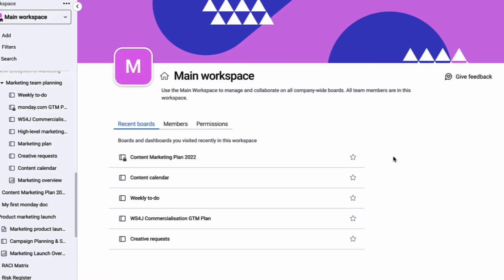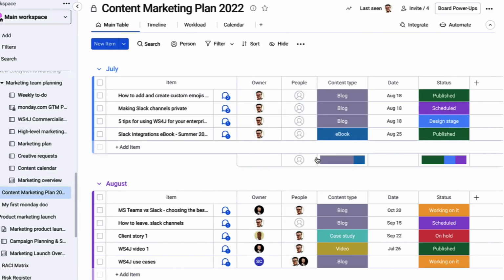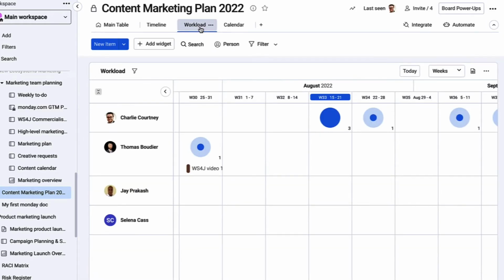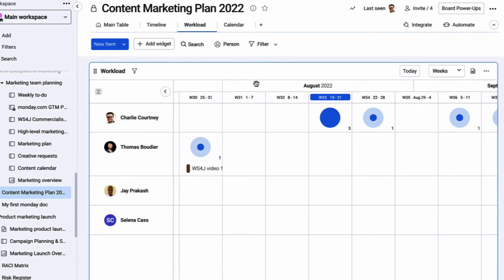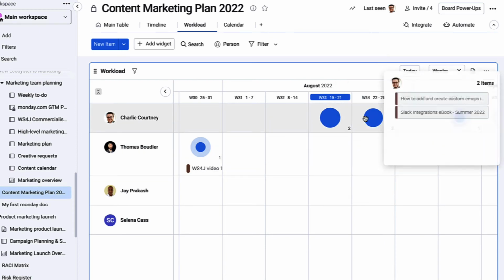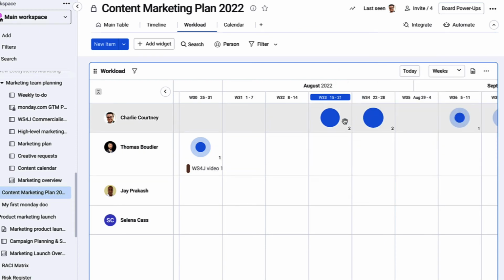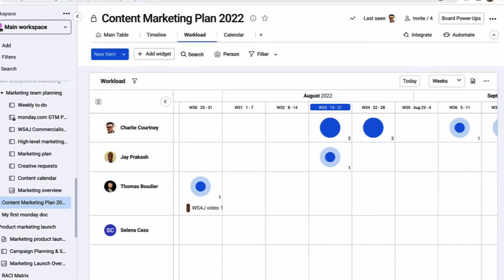Adaptavist | monday.com shorts #1 - how to use monday.com workload management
Welcome to the first episode of monday.com shorts! Our new video series where we're going to be giving you some quick hints and tips to start supercharging your monday.com workflows.

In this episode, we show you how to access the monday.com work management view, and how to use the workload widget to help you get a visual overview of workloads across your team.

This handy feature is great for managers or team leads to help allocate and share workload and resource where need be.

Head over to our hub page for all the latest monday.com news, tools and resources

0:00 welcome to monday.com shorts
0:37 where to find more monday.com resources
0:52 how to use monday.com workload management